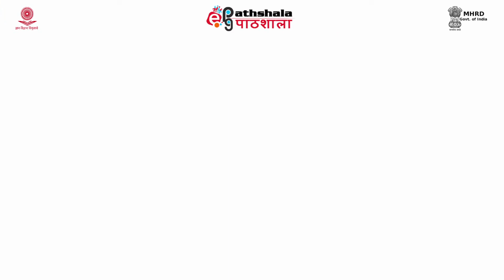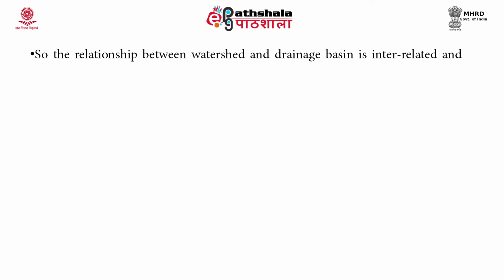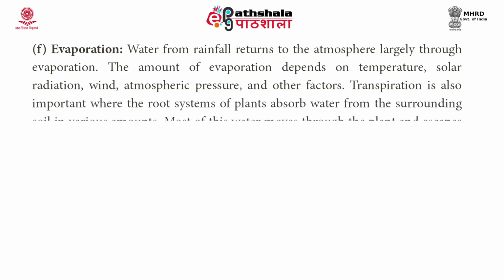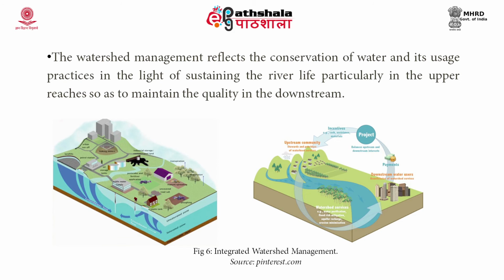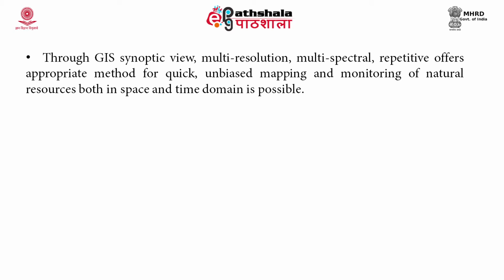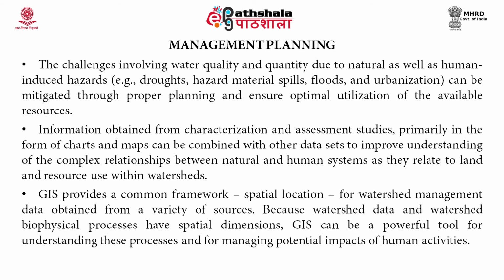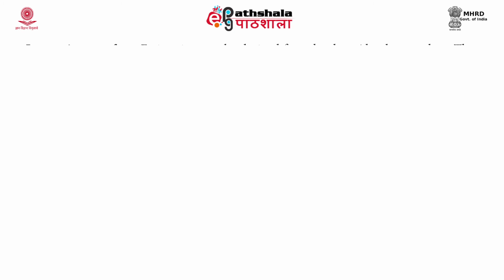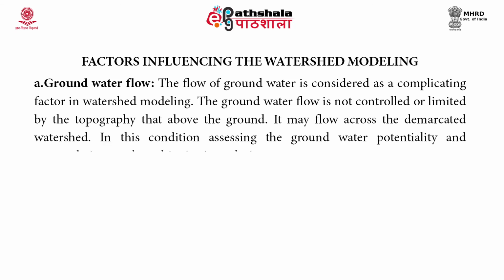M-39. Application of Remote Sensing and Watershed Management